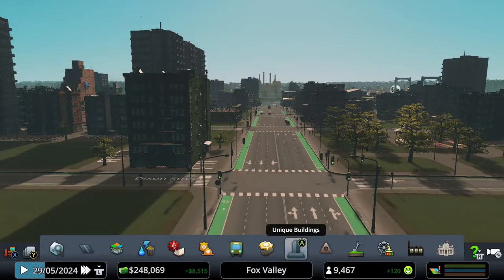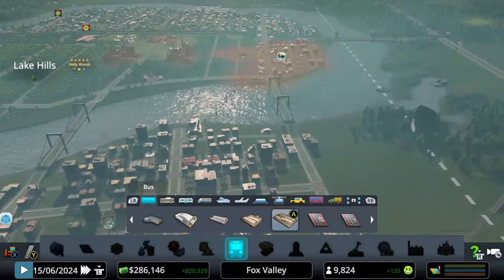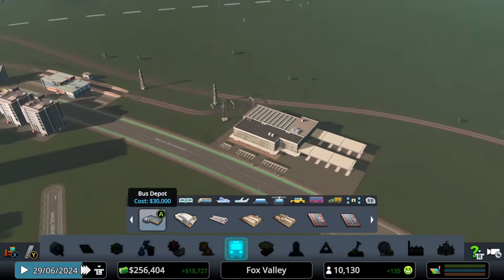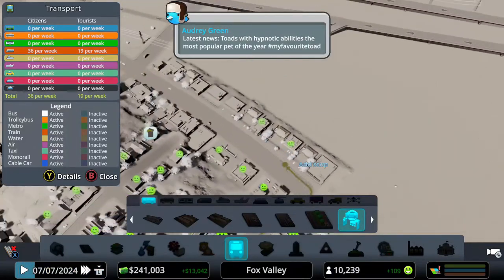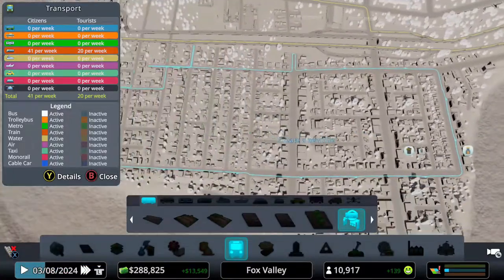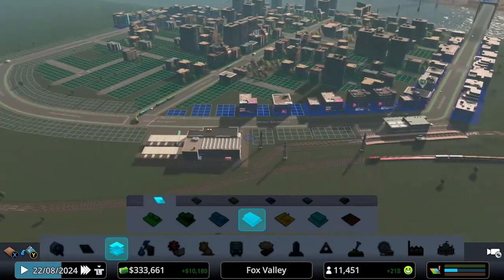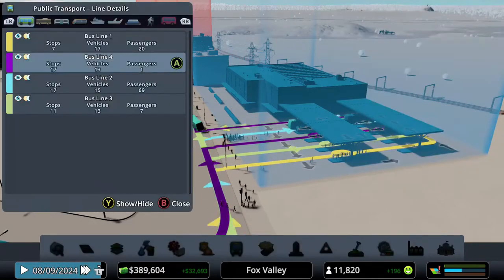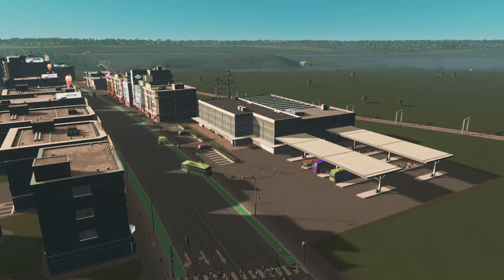Intercity Bus Hub & Bus Lines (Updated 2020) - Cities: Skylines [ Tutorial Xbox ]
In this video,   How to build an Intercity Bus Stations in Cities Skylines Sunset  Harbor DLC tutorial.

I will be showing you how to build the new Cities: Skylines Sunset harbor DLC Intercity bus station. I will be showing you where to place the station,  how to add a bus depot, and how to place bus lines in your city!  Adding the bus lines should help us with traffic and managing traffic.